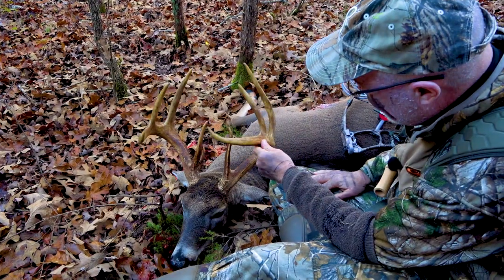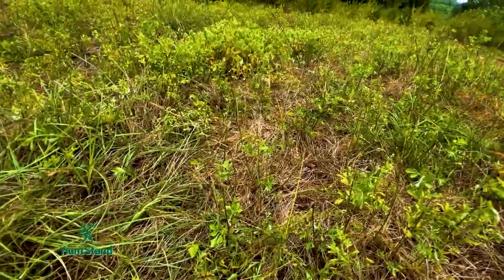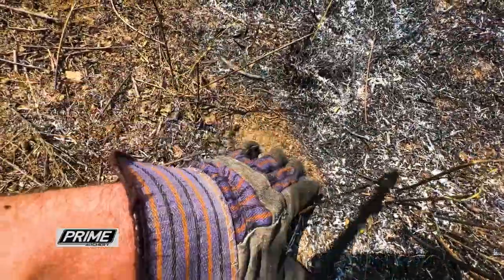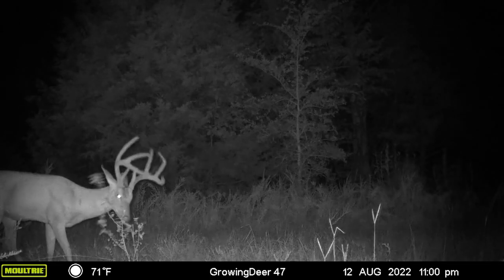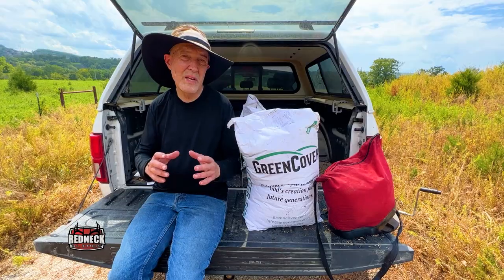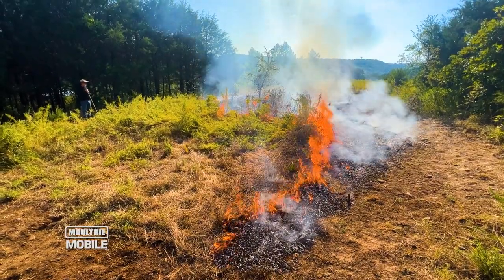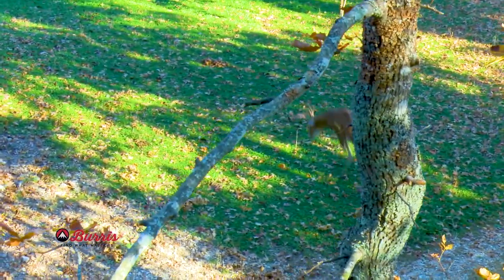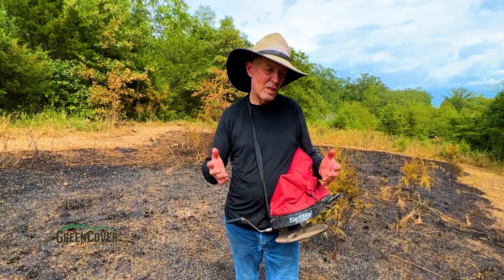The Last Step to Attract Bucks for Deer Season: New Food Plots (721)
These new food plots will be attracting deer soon - just in time for deer season! Grant shares tips on how to plant these small food plots easier and faster!

In this video one of the things you'll see is the preparation of the seed bed, the rate of fertilization and liming of the food plots, and finally the broadcasting of several hidey hole food plots yesterday the rain. They broadcasted Green Cover Seed blends. This higher rate ensures a good stand!